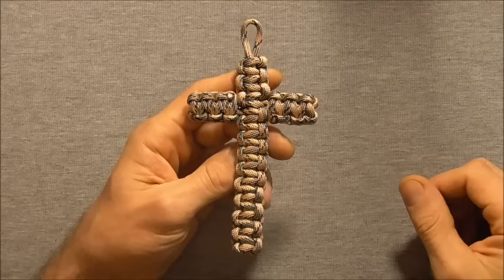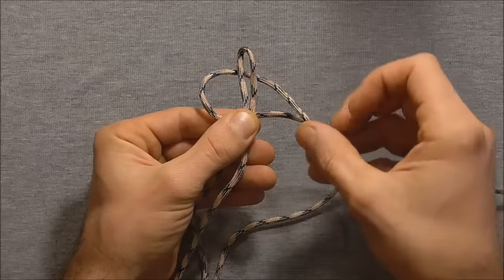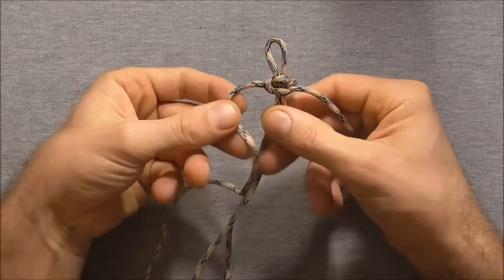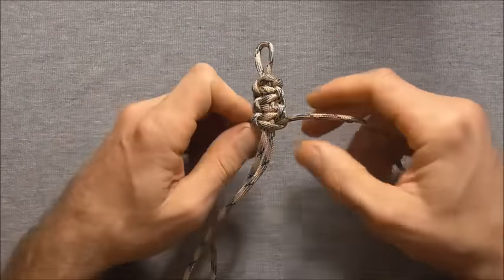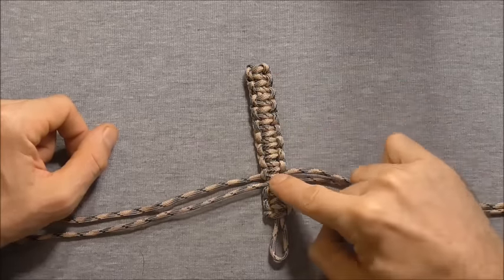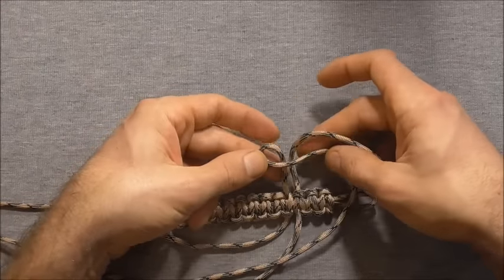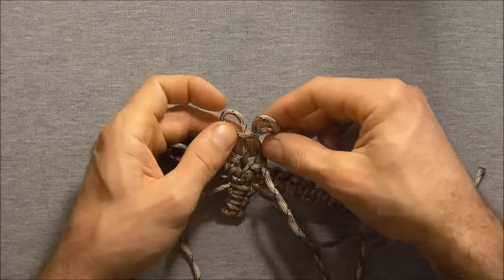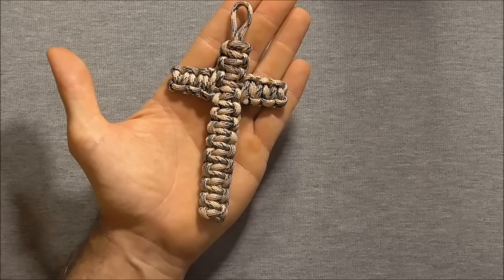How To Tie A Cobra Weave Paracord Cross Step By Step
Knot tying video tutorial. Learn how to make a Solomon knot knotted cross. Easy step by step instructions in this simple guide.

This paracord project is an easy one! It is all constructed using the cobra weave or Solomon bar.